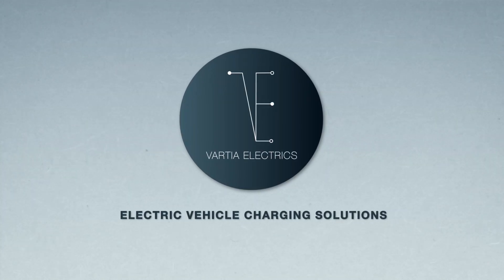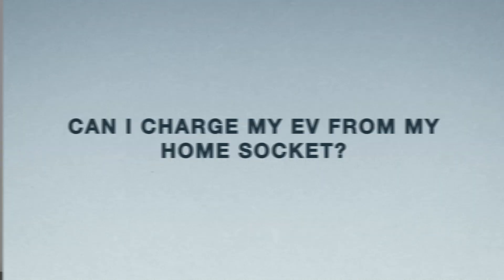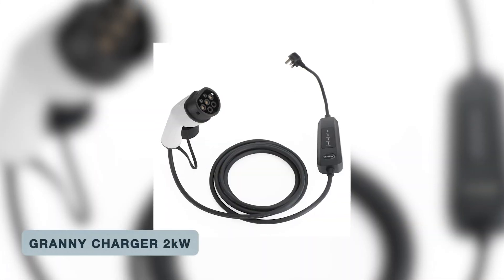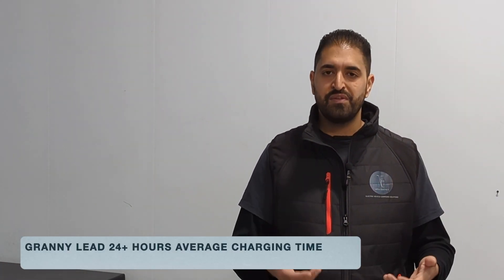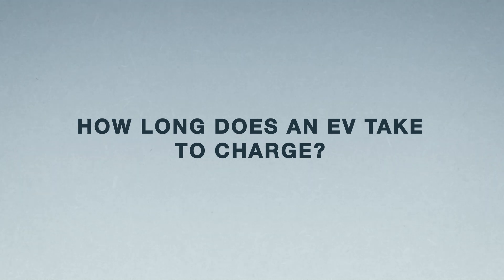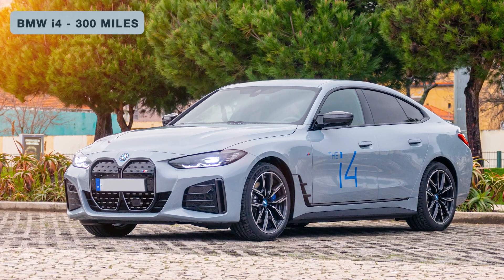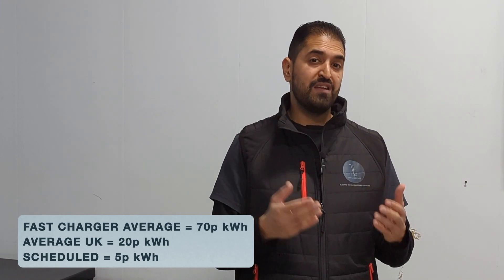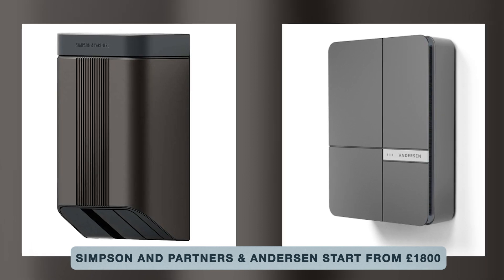10 EV Charger Frequently Asked Questions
Welcome back!
Today we discuss some of the most Faq surrounding EV Chargers. If you have any more questions please do get in touch.

00:00 - Introduction
00:45 - Can I Have A EV Charger Installed?
01:23 - Can I Charge My EV From My Home Socket?
02:53 - Is it worth Buying a home EV Charger?
04:46 - Do all EVs use the same plug?
05:30 - How long dose a EV take to charge?
06:48 - How many miles does an hour of charge give me?
07:10 - What is the typical EV range?
07:45 - What is the cheapest way to charge my EV?
08:56 - How long will the installation take?
09:26 - How much do you Charge for an installation?
10:20 - Outro

Get your free EV Charger quote today.